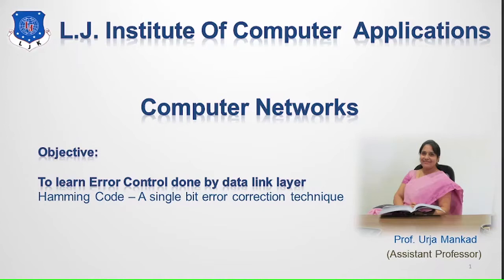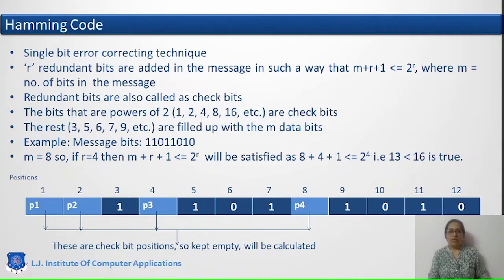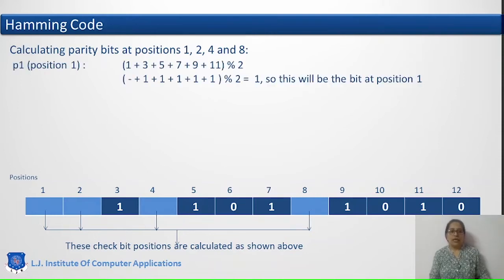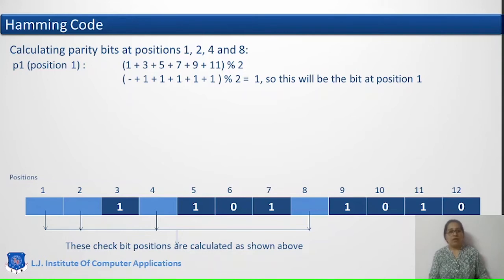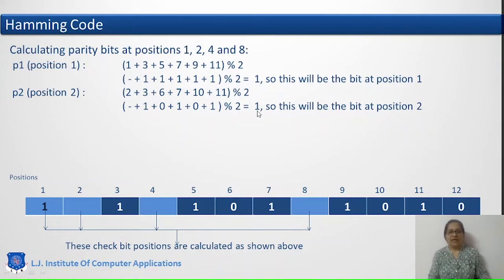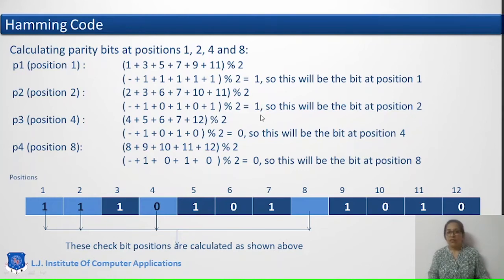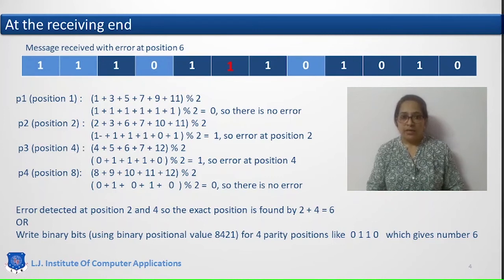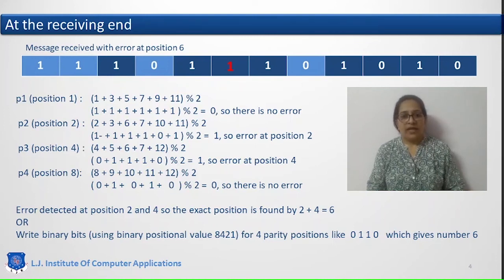CN unit3 lecture2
Hamming Code